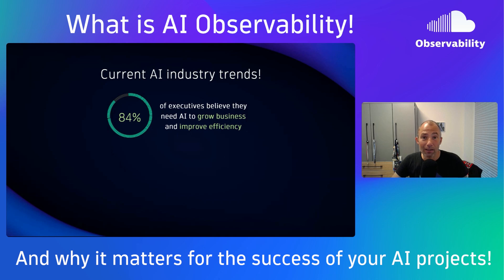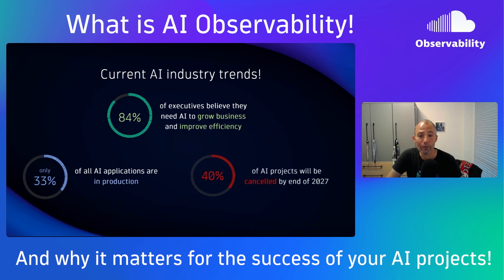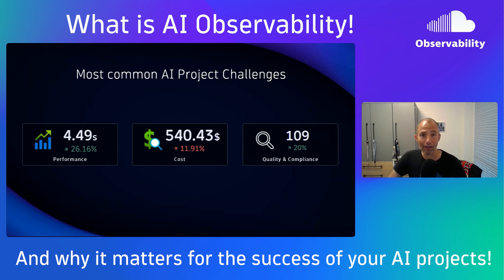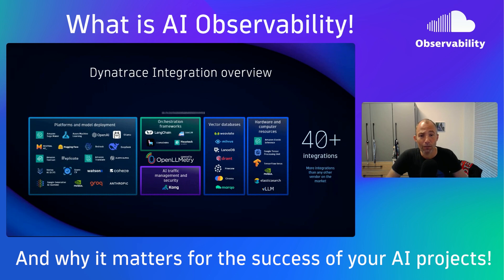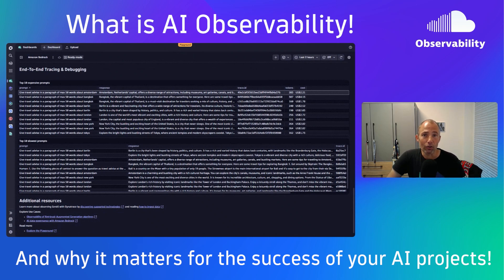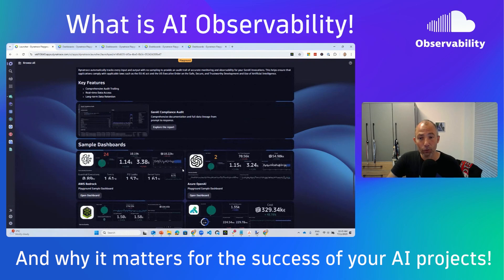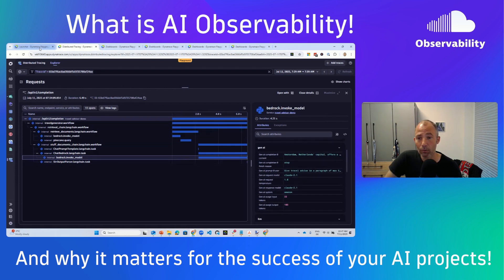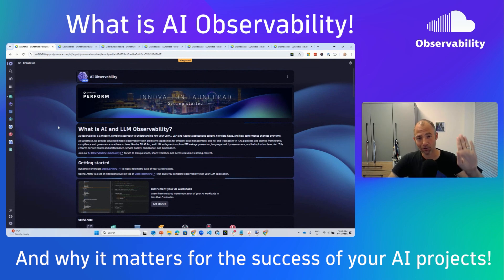AI Observability explained | Gain insight into your AI models and agents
The top reasons why AI projects fail are: bad performance of prompts, exploding costs to run the models and agents, unacceptable prompt output quality, and challenges to stay compliant!

According to Accenture's AI Investment Report, 84% of executives believe they need AI to grow business impact and improve efficiency. However, according to McKinsey, only 33% of all AI applications currently make it to production. By the end of 2027, Gartner predicts that 40% of AI projects will also be canceled. This is a lot of lost opportunity, money, and competitive advantage.

AI Observability is the practice of tackling those problems as it provides automated, real-time insights into AI systems. The data allows developers, data scientists, and operations to optimize their models, prompts, agentic algorithms, and deployments to run faster, more cost-efficiently, while also staying compliant

In this video, Andreas (Andi) Grabner, CNCF Ambassador and DevRel at Dynatrace, walks you through some of the best practices for using Dynatrace for AI Observability. Andi will also show you the out-of-the-box experience for AI Observability on the Dynatrace Playground, which is free for you to learn and follow!

📖 Chapters 📖
00:00 - Introduction
01:36 - AI Project Challenges: Performance, Cost, Quality, Compliance
02:54 - AI Observability: Full Stack Approach
03:22 - Dynatrace Integration Overview
03:44 - Use Case Walkthrough
05:24 - Live Demo on Dynatrace Playground
07:47 - Wrap Up